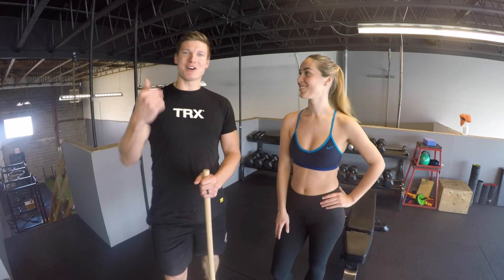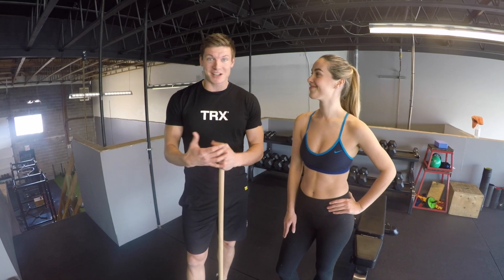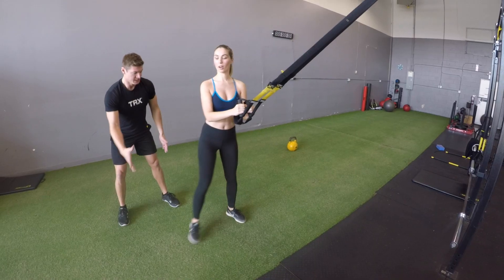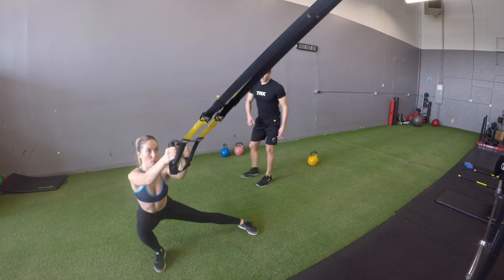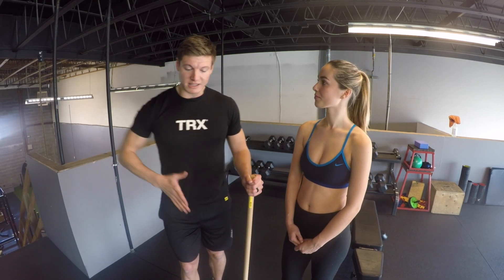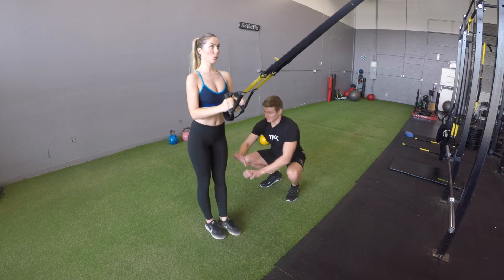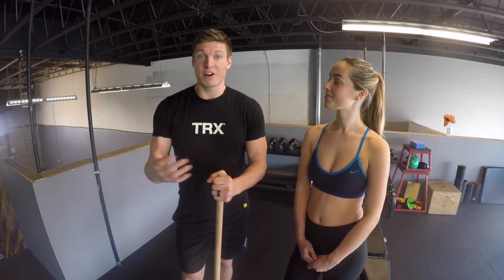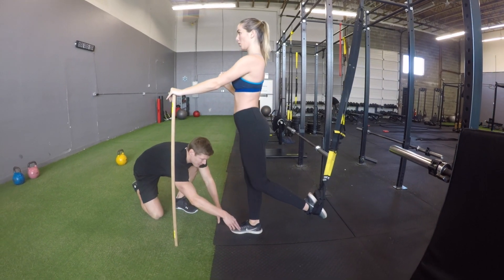4 Best TRX Glute Exercises for Women in 2022 / PART 2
4 Best TRX Glute Exercises for Women in 2022 / PART 2
 This easy to follow a workout with Tom and Taylor will leave you asking for more. Although these 4 TRX bodyweight exercises look easy, They just simply are as hard as you make them. . Just make sure you stretch after, or you’ll be sore.

You're the spectator as Tom teaches Taylor step by step, how to do these TRX Booty Exercises for women, so Taylor doesn't injure herself.